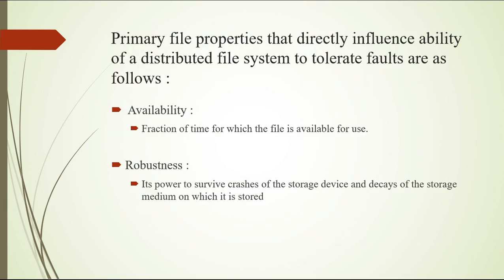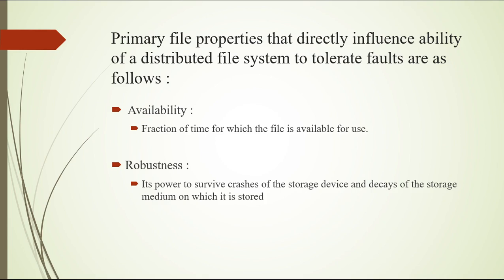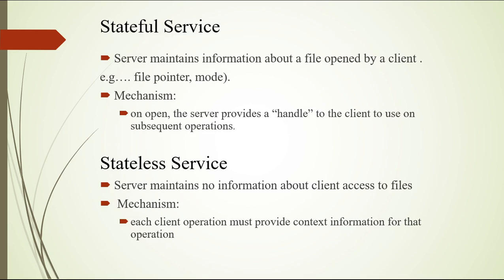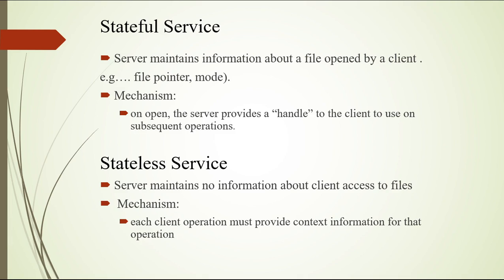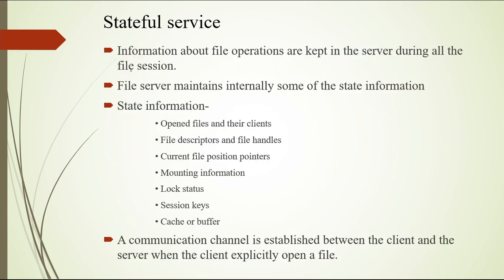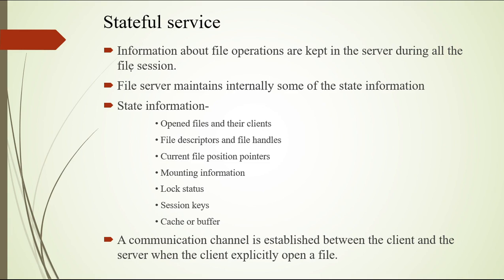Distributed File Systems: Fault Tolerance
Video Prepared by Saurabh Mohale, B.Tech(Computer)